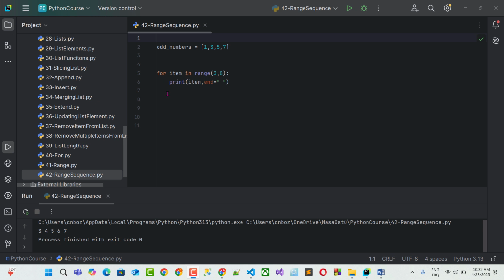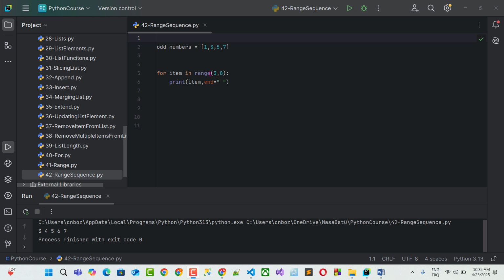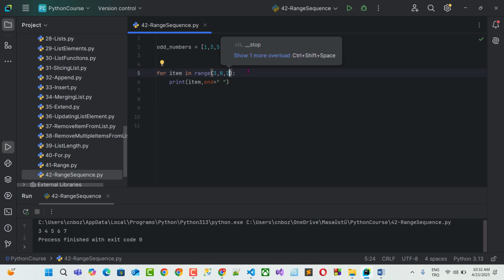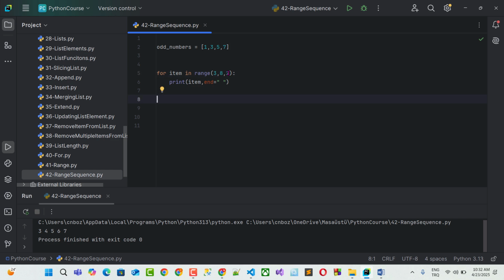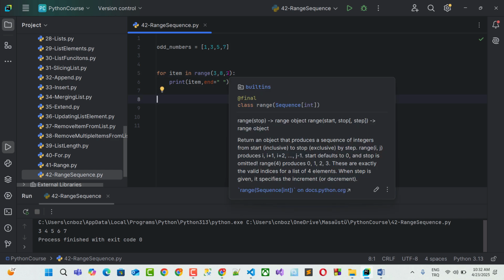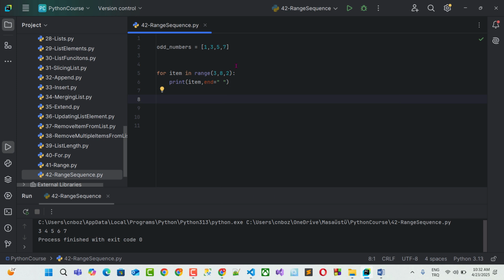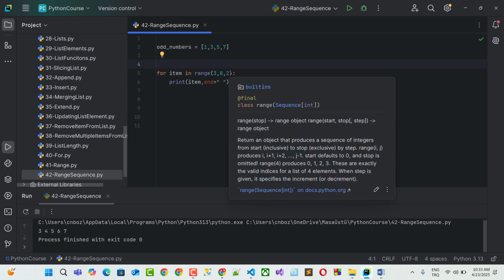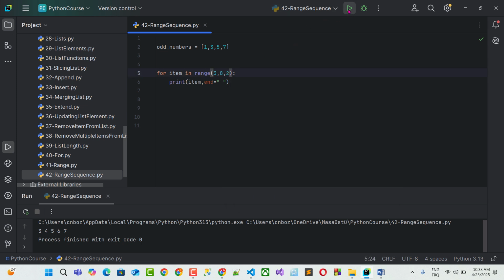#42 Advanced Features Of Range In Python Programming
🔹 Master the Advanced Features of Python's range() Function! 🔹

In this advanced Python tutorial, we go beyond the basics and explore the hidden powers of the range() function. Learn how to leverage range() for more complex scenarios, optimize loops, and write efficient Python code.

In this video, you'll discover:

How range() works with negative numbers

Creating reverse sequences using range()

Using custom step values effectively

Converting range objects to lists and other data types

Memory efficiency of range() in Python 3

Practical tips and tricks for advanced looping

If you're ready to take your Python skills to the next level, this video is for you!

✅ Perfect for intermediate to advanced Python developers.